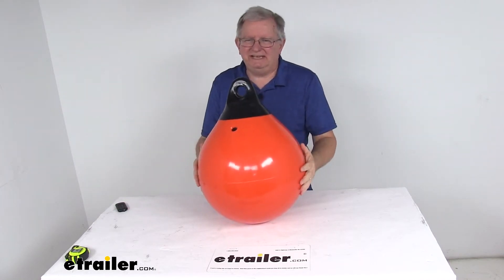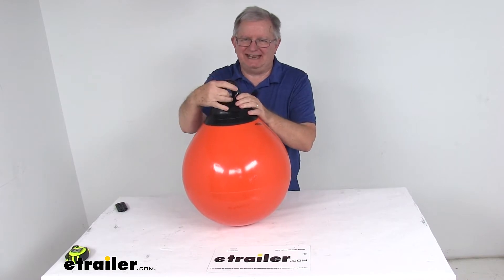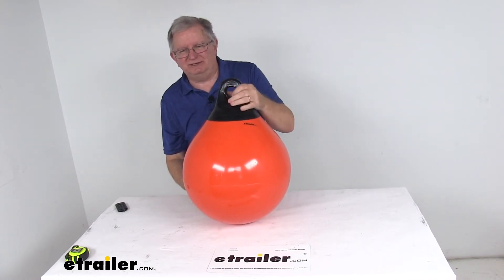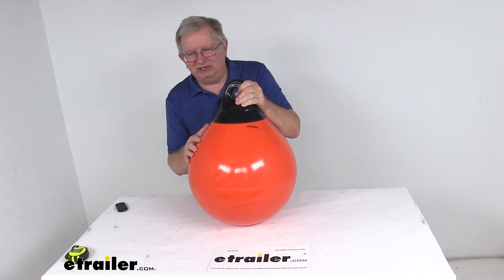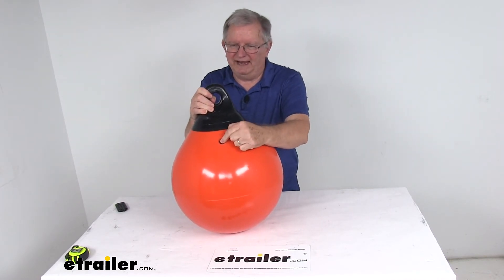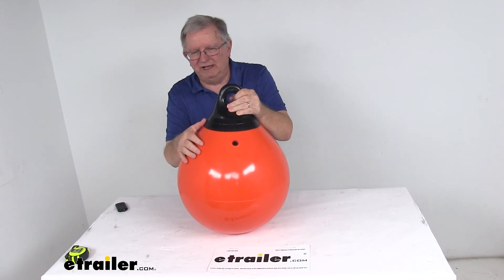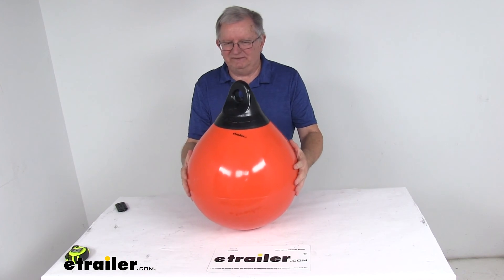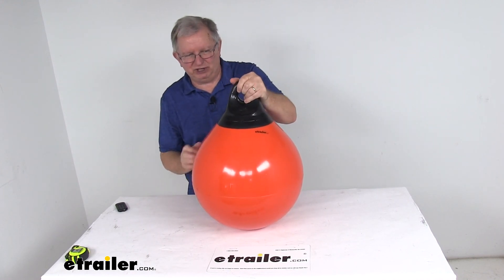etrailer | Taylor Made Tuff End Round Boat Fender for Commercial Boats Spec Review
Today, we're going to take a look at the Taylor Made 15 inch diameter tough end commercial buoy in orange. Now, this tough end buoys designed to meet the demands of the commercial Marine industry. So, nice heavy duty seamless construction. Has a tapered eyelid up the top here that allows attachment of a standard shackle to the hole, and it is a curved design right up here by the islet, prevents any chafing of your rope when it's attached. The islet diameter right here, the hole here is one and a half inches.Now, the ends on these are reinforced. They're tested to 2000 PSI tensile strength and to inflate this, now they come not inflated, so you would have to inflate it.

And to be inflated, they do require a high pressure air pump or air compressor. The recommended inflation on these is two PSI. This one we happen to fill up just to show you what it looks like. And they do use a patented, let me spin it around here, you can see right here, it's a patented tri valve design. And basically, what that design is, it requires a decent amount of air pressure to move that air through the valve, so that it will escape the positive check valve on the valve and allow the air to enter the buoy.

That's why they recommend a high pressure air pump to do that.The hole where the air escapes into the buoy is on the side of the valve tube that's underneath that check valve. So, it does require higher air pressure to help that air escape out the hole and fill up the buoy. It is a bright, nice, bright orange color. It is made in the USA. Again, the diameter on this is 15 inches.

Overall circumference is 47 inches and the buoyancy on this is 65 pounds, but that should do it for the review on the Taylor Made 15 inch diameter, tough end commercial buoy in the orange color.